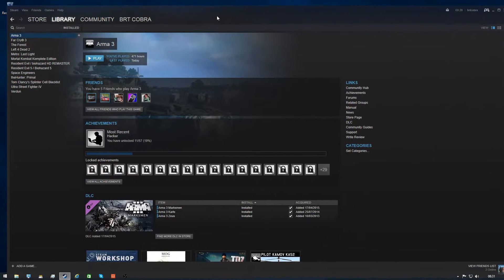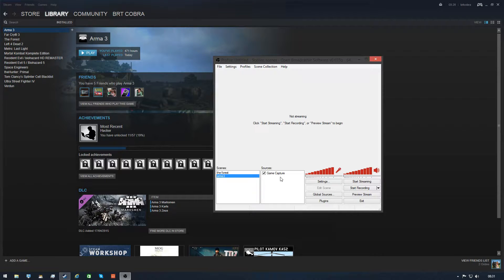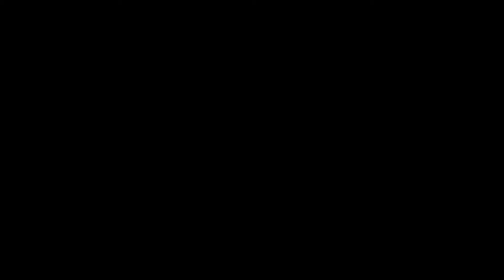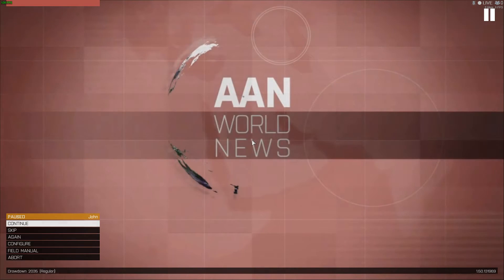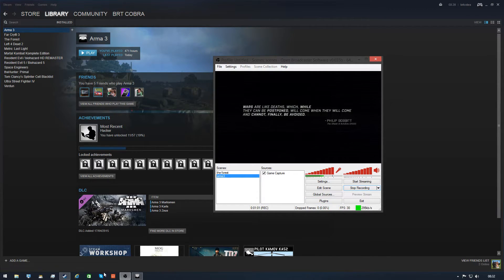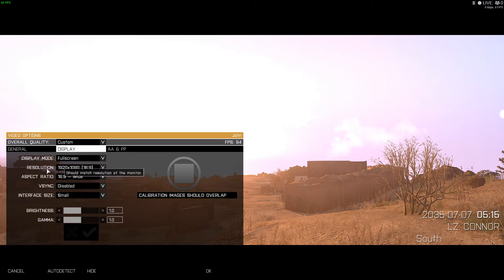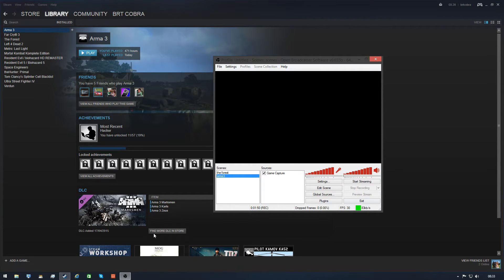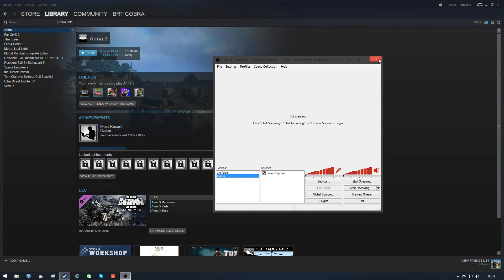Arma 3 | Black Screen on OBS (FIXED)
long story short remove the launcher :)
use -NOLAUNCHER in the arma 3 launch options
also another fix is enable the anti cheat option in obs (but doesn't always work)